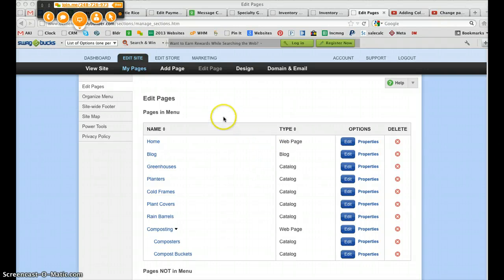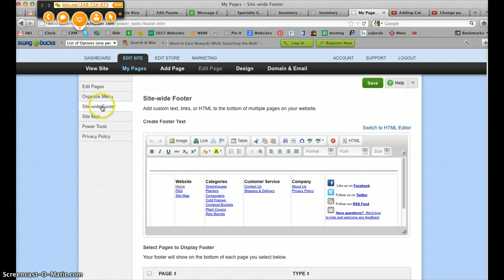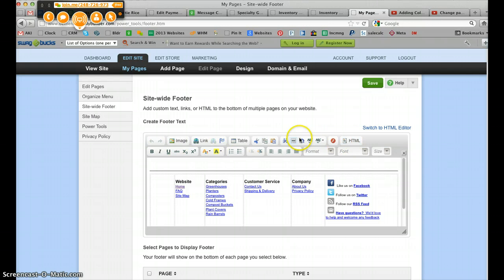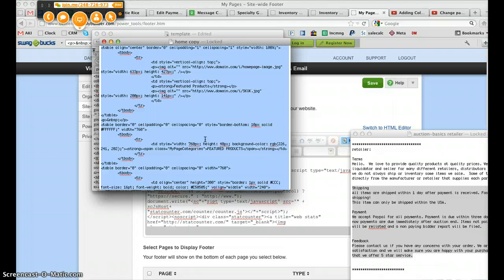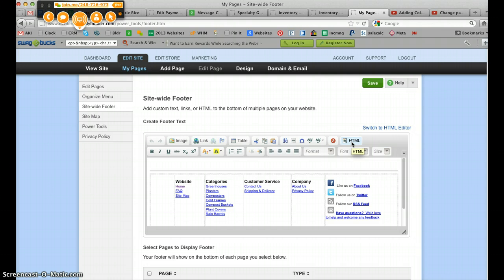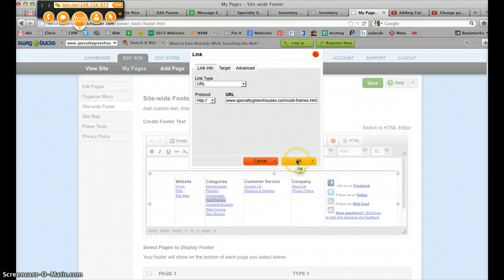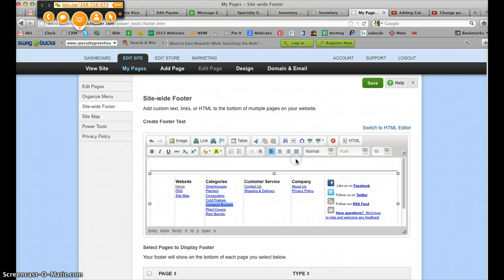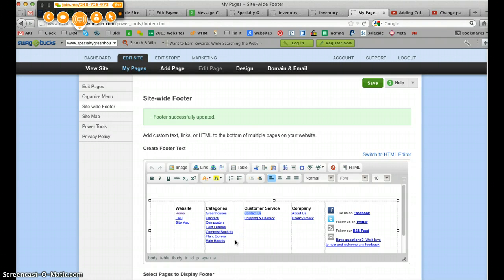Updating custom footer links in Applybuilder.com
This video shows how to edit the links in the custome site wide footer in applybuilder.com